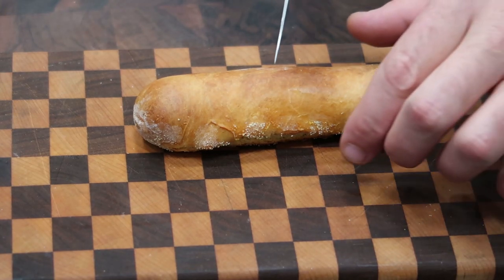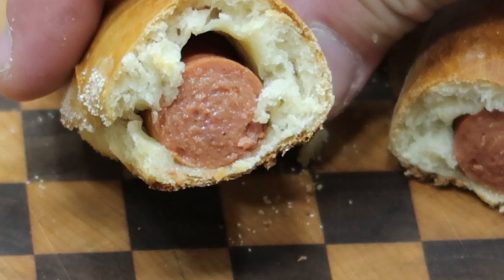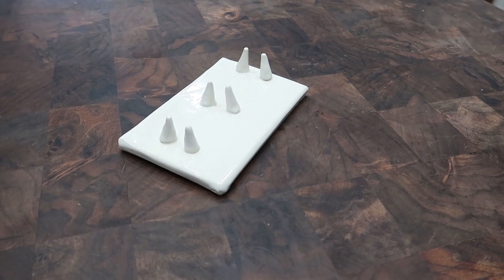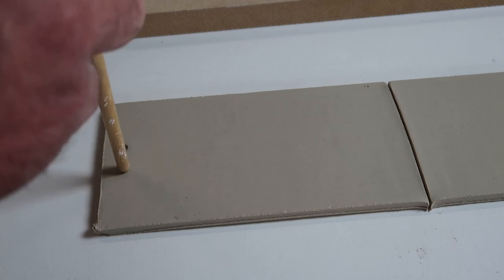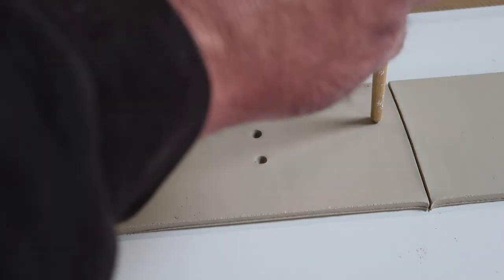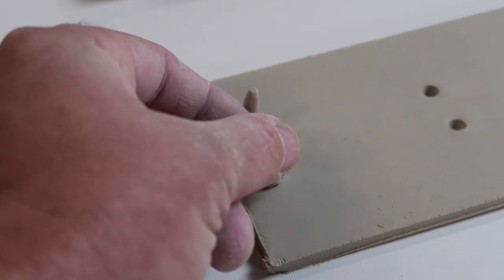Bagel Pigs? - Making Ceramic Bagel Dog Baking Trays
Do you have extra bread dough?  ...and a kiln?

In this video I address one of the biggest concerns in current times: the sinking hot dog in a homemade "bagel dog".  I make a ceramic tile with pokey-up bits, and decide to make the bagel dogs look like pigs for no apparent reason.

What would you call these things?  Bagel Pigs? Not really a bagel. Bread pigs?  I'm sure you can do better.